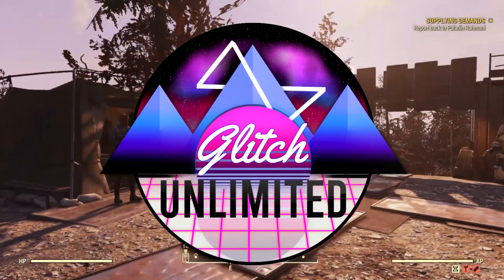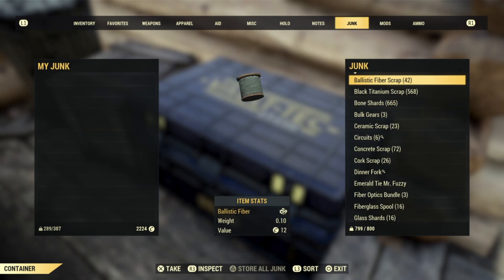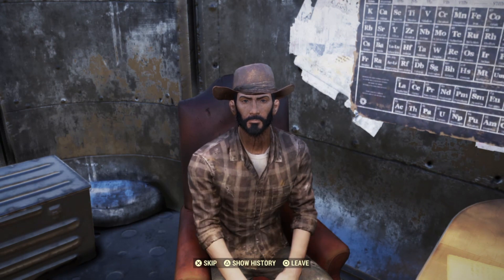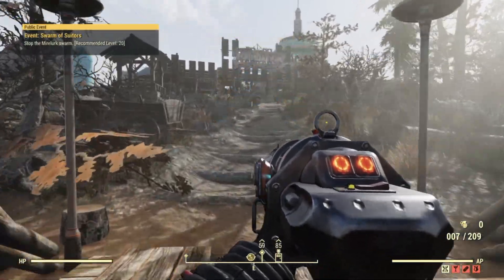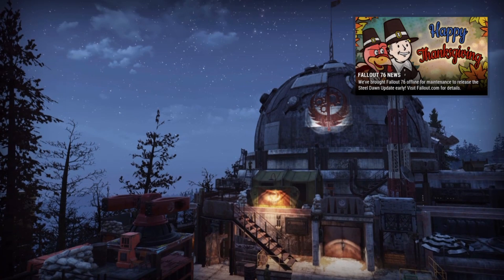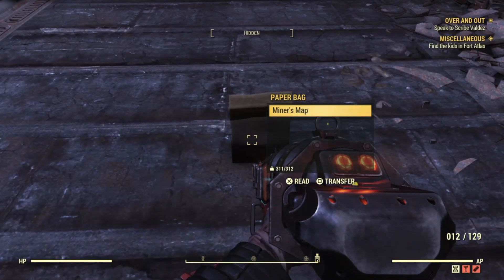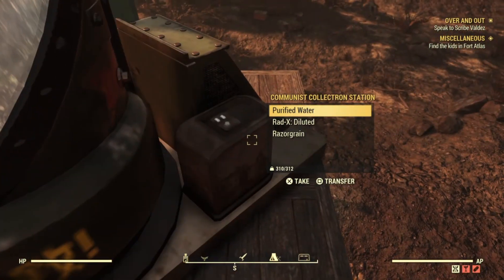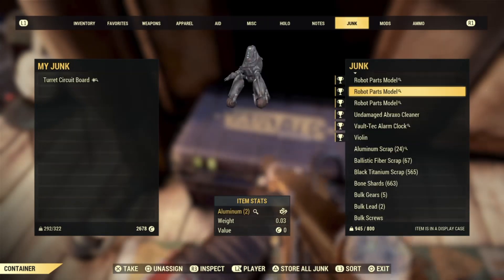Fallout 76 Top 3 Glitches *Working* Steel Dawn Update! Unlimited Scrips, Material & Stash Glitch!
Hey, Today/Morning I will be providing you with the top three glitches that work after patch. There were a majority of you guys asking if these worked or not. I am here to verify.

Glitches such as Duplication glitch most likely will get you banned.
Welcome to the Glitch Unlimited channel. Where I post game-play guides and cheese/glitches for entertainment. If you find anything enjoyable or helpful in the videos. I try to post anything that can benefit any type player whether you're an average player to an everyday gamer and maybe even a pro player! 🎇🎆

⭐Favorite Lists of Glitches that Still Work as of Nov. 24th!⭐
⭐Steel Dawn Update⭐

💫Glitchers Worth Checking Out
Mr.Risk
PSR-1986